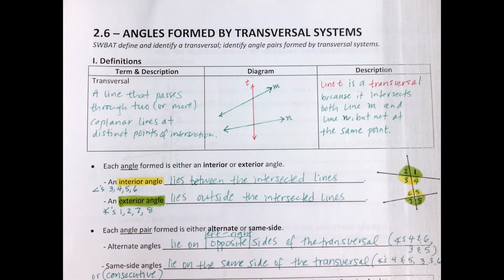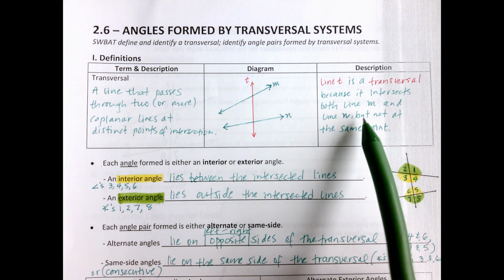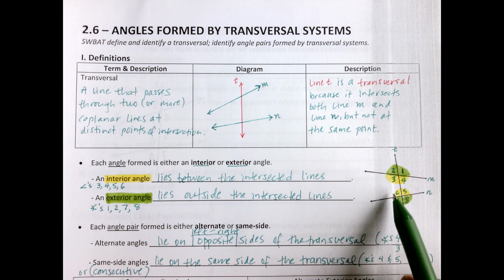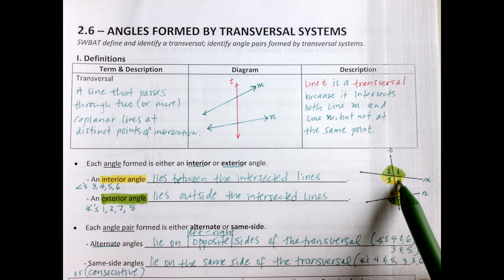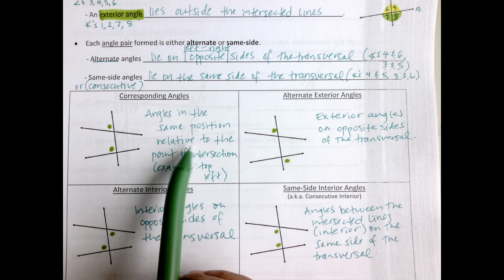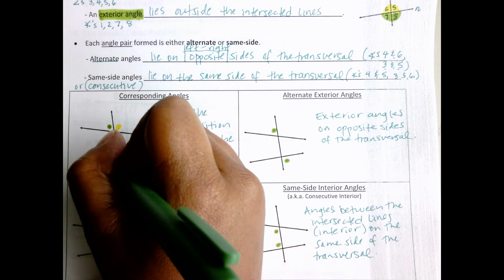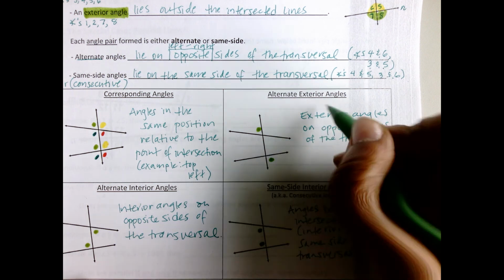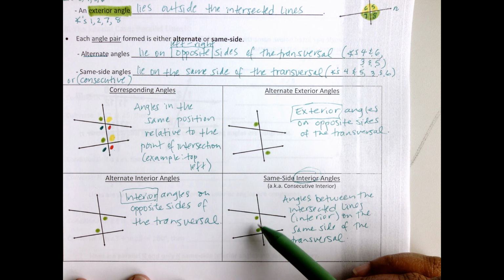Lesson 2.6: Angles Formed by Transversal Systems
SWBAT define and identify a transversal; identify angle pairs formed by transversal systems.